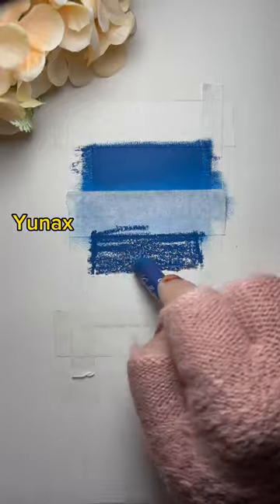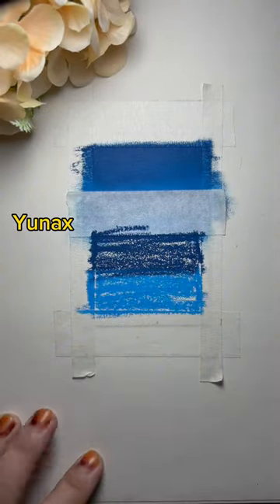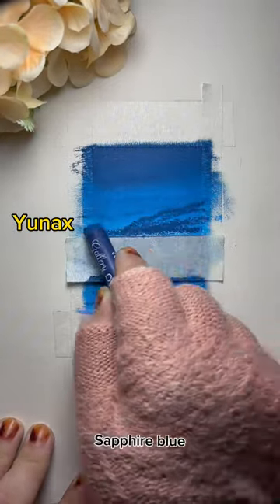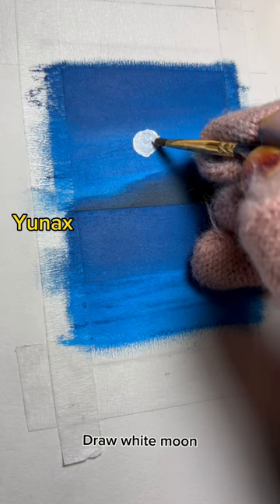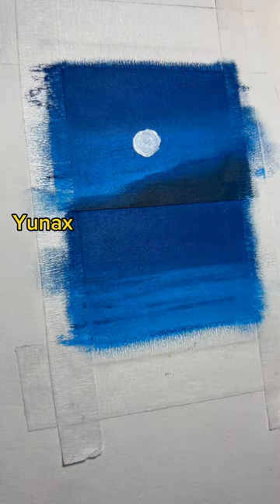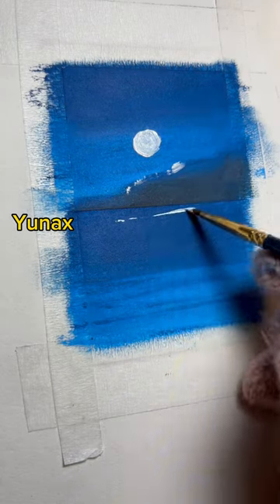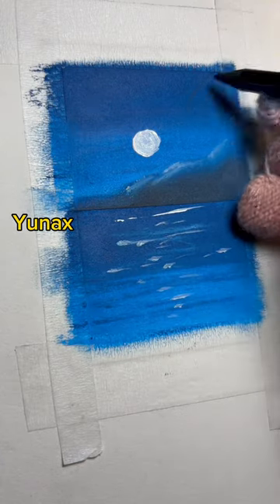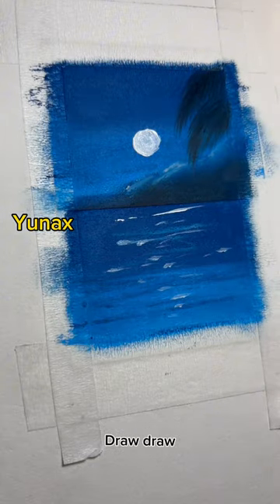Painting a blue sky scene is very easy using oil pastels